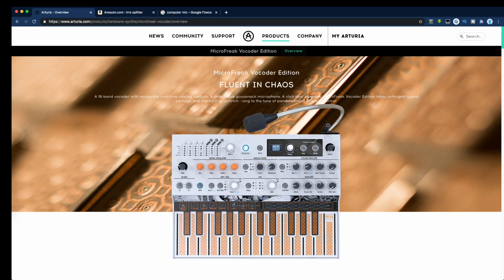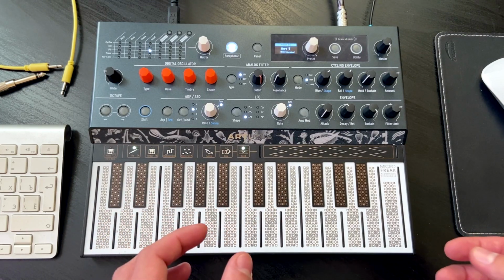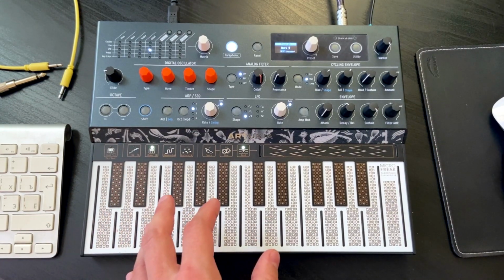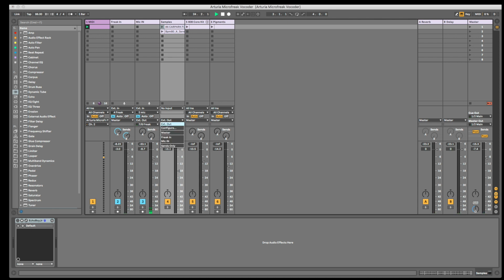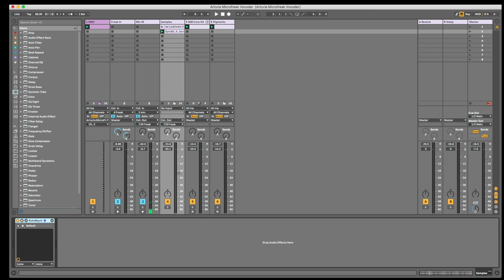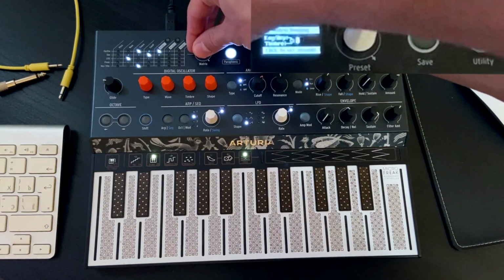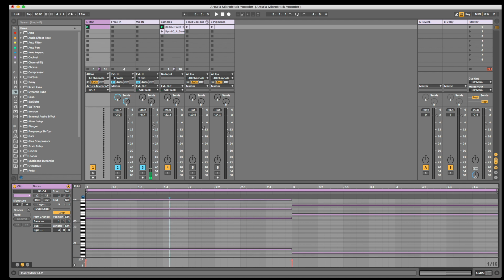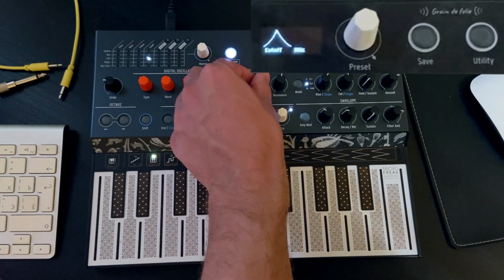Arturia Microfreak Ultimate Vocoder Tutorial. Microphone Connection, Settings, Tips & Tricks.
This tutorial will be helpful for all Microfreak users regardless of the synth edition: Original (grey) one or Vocoder (white) Edition. I'm showing what types of microphones you may use, how to connect them, new Vocoder settings in Utility Mode, new synth engine parameters, tips and tricks, patches ideas with different input sources and modulation matrix.

Soundsets for Arturia Microfreak:
-- Keys in Nostalgia (50 Keys Presets)
-- Modular Arps (50 Arp Presets)
-- Mystic Pads (50 Pad Presets)
-- Noise Osc (10 presets)
-- Vintage Tape (10 presets)

All background music and sounds are done with Microfreak and these presets.

Contents:
00:00 Introduction
01:06 General information about vocoders and how they work. Carrier and Modulator.
02:10 TRRS splitter to use with non-original Arturia mic. TS and TRS jacks.
05:03 DAW (Ableton Live) settings: Inputs and Outpus, Tracks, Routing. Studio microphone (with XLR) connection.
07:36 Other mics options: phones with mic for mobile phones, cheap computer mic
08:37 Volume levels and Indication. Microfreak Utility settings: Mic Gain, Noise Gate, Mic Detection.
12:53 First steps with voice and beatbox. Sending midi notes from Live to Microfreak.
15:17 Hiss Modes solve the problem: consonants clarity is lost with Vocoder. Off, Switched, and Pass Modes.
19:22 Using other types of signals instead of voice: drums, guitars, samples, etc. Rhythmic effects. Modulators combination: Drum Loop + Voice.
24:00 How to use vocoder, connect a mic or line signal directly to Microfreak without a splitter.
25:37 Carrier part. Wave, Timbre (Formant Shift), Shape (Bandwidth) parameters.
28:41 Modulations with LFO, Envelope, and Cycling Envelope. Dynamic and rhythmic timbres. Envelope retrigger with series of chords/arpeggiator. Interaction of different rates in arp/notes division and LFO rate. Polyrhythm. Different filter types with the current modulations.
40:10 Firmware Update, Carrier and Modulator parts summary.
41:30 My presets for Arturia Microfreak (4 banks/160 presets)